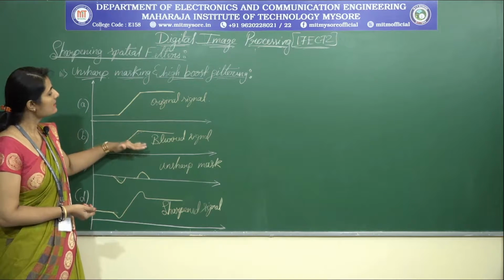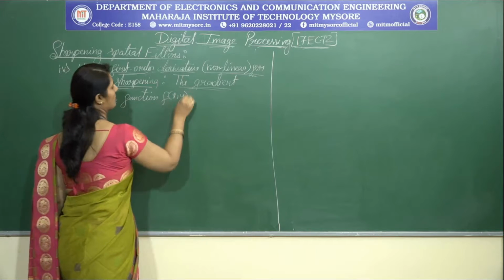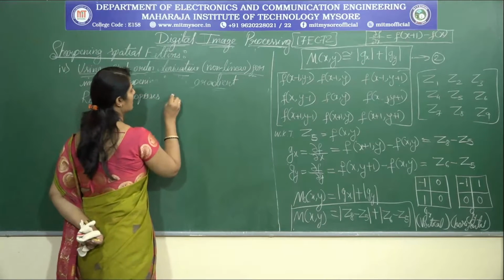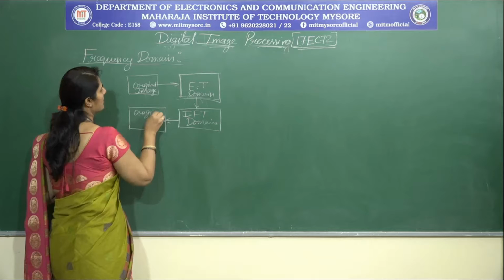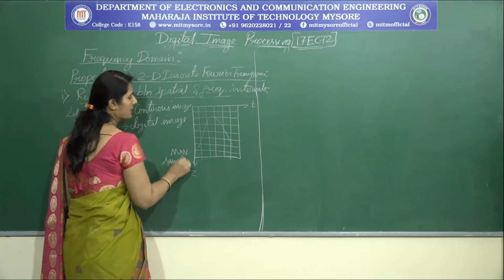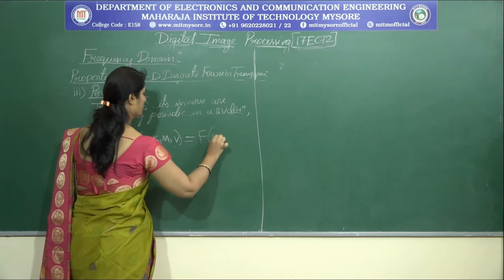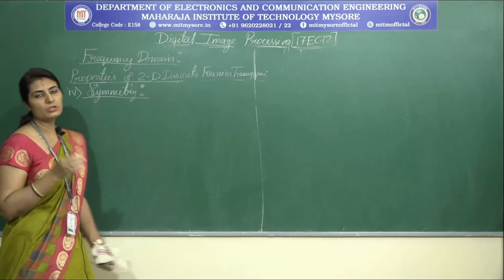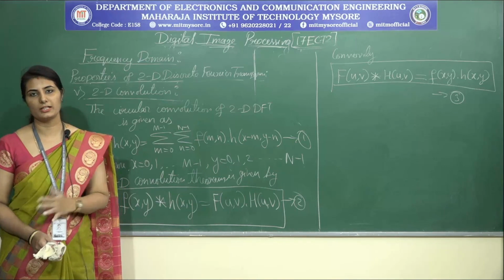Sharpening Spatial Filters/7Sem/ECE/M2/S10